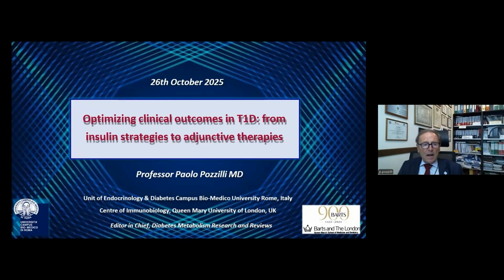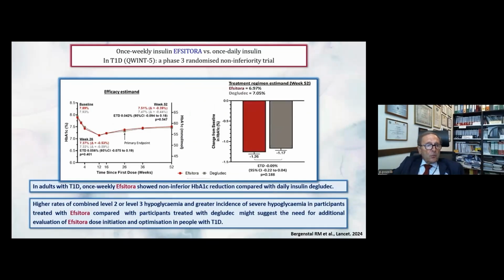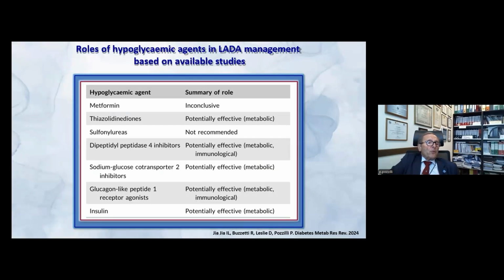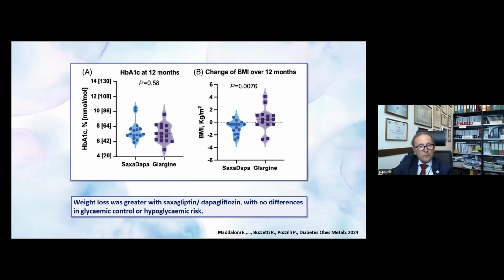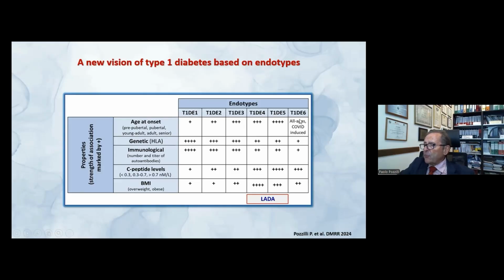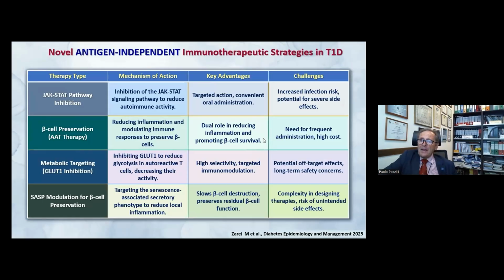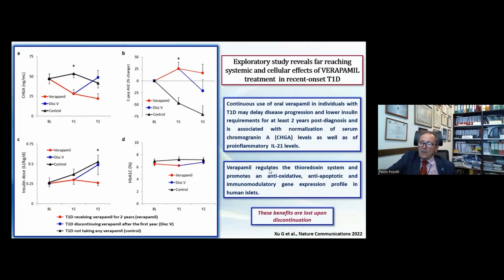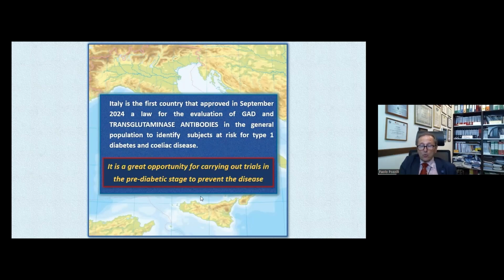DIMER DIABETES 2025. OPTIMIZING CLINICAL OUTCOME IN TYPE 1 DIABETES. PROF DR PAOLO POZZILLI